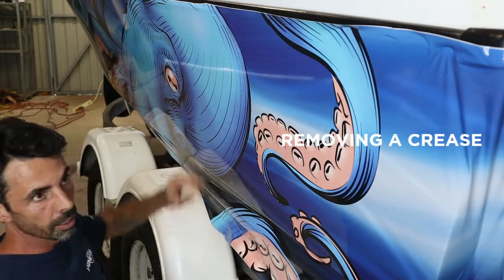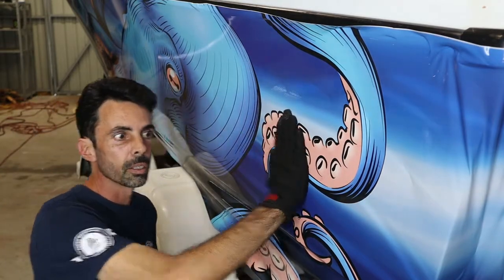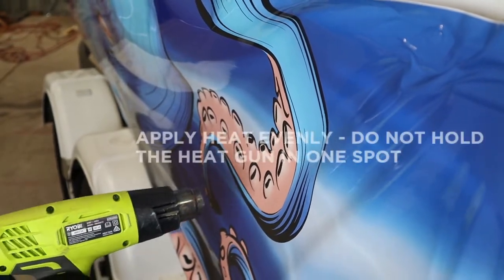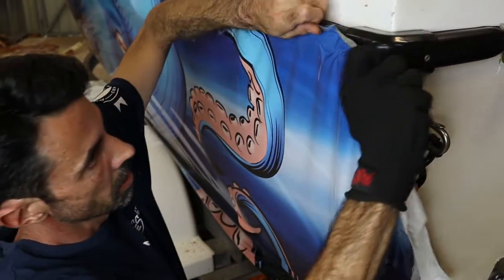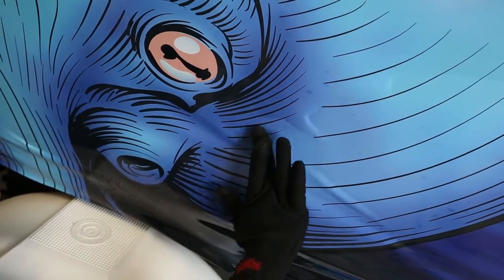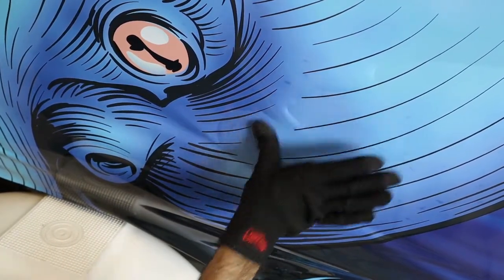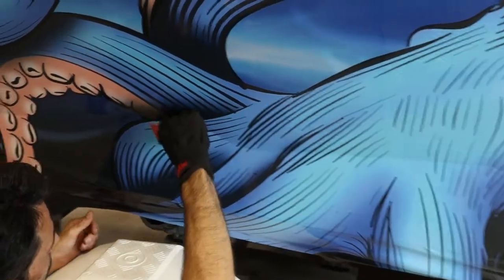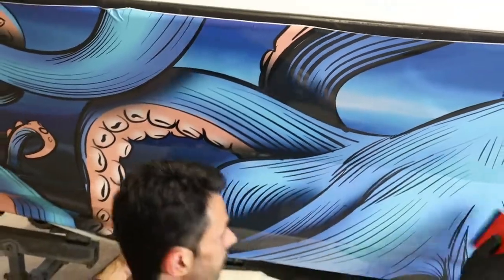Removing Creases & Bubbles in Vinyl Boat Wraps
Many people who have never attempted wrapping a boat themselves are daunted by the thought of getting creases and bubbles in the vinyl and ruining their wrap. Thankfully, removing creases and bubbles from a vinyl boat wrap is easy!